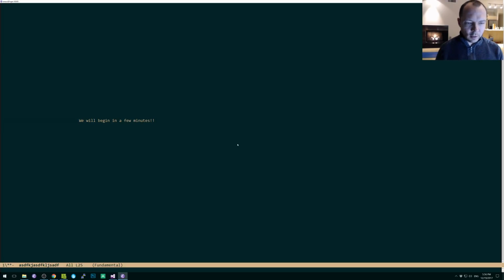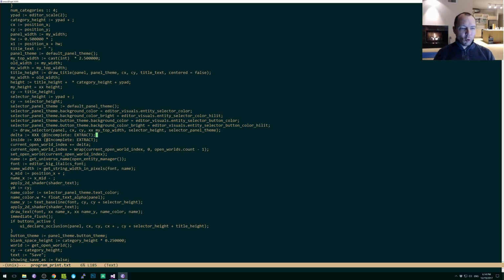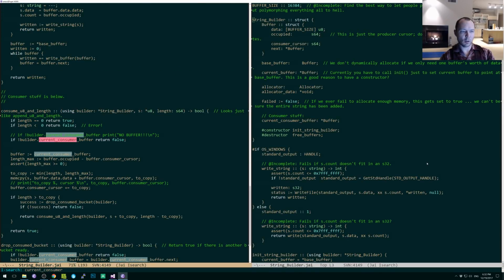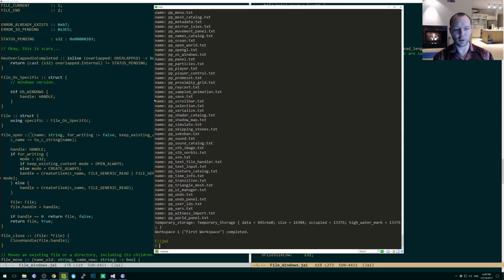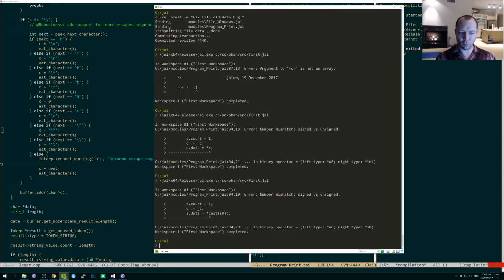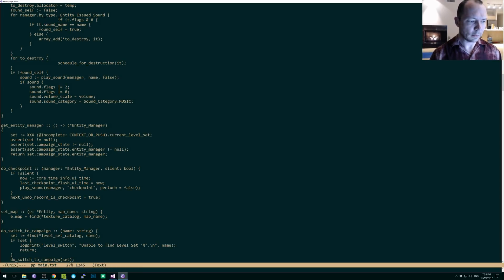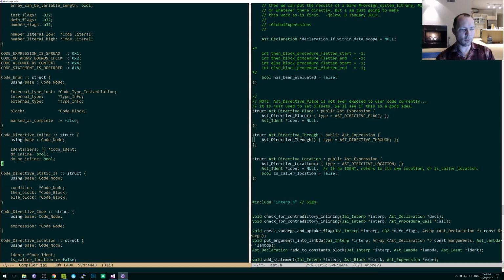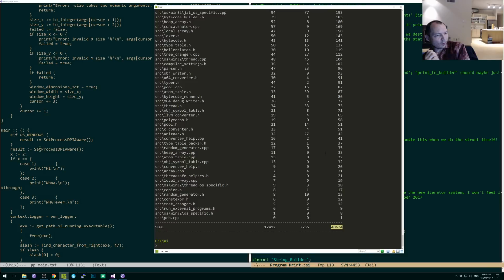Program Print library